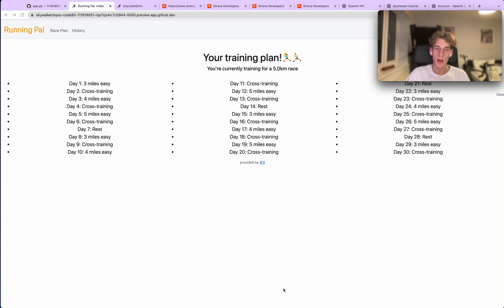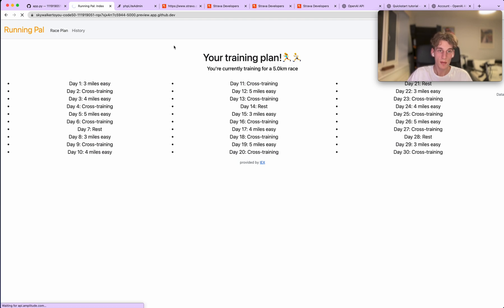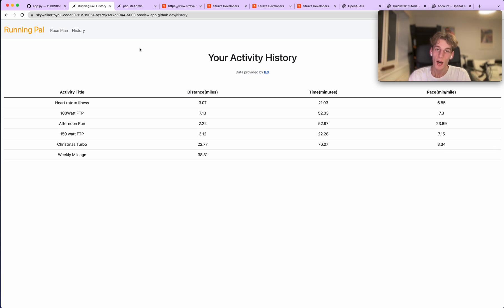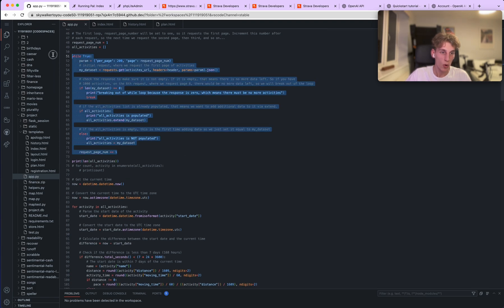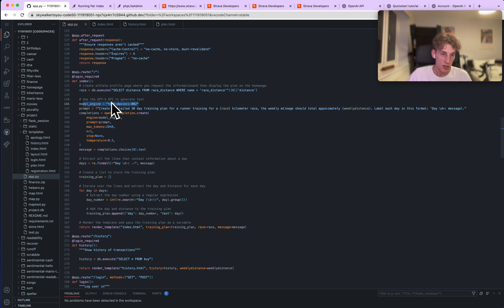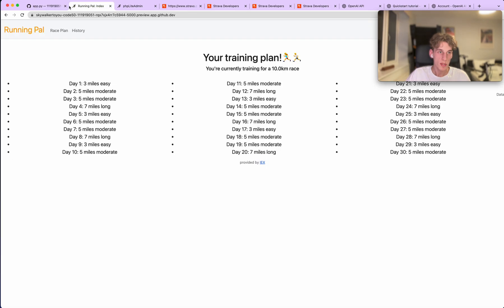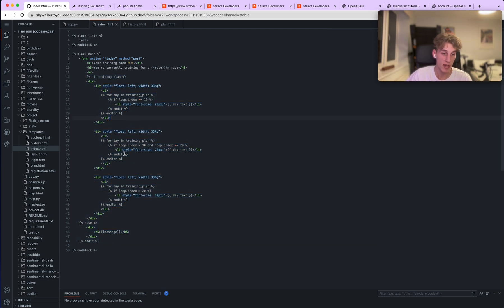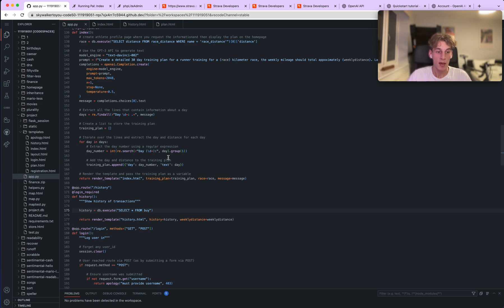CS50 Final Project Using OpenAI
I've decided not to share the code for plagiarism concerns but you can see all of the important code in the video!